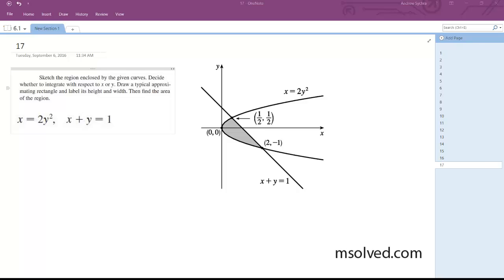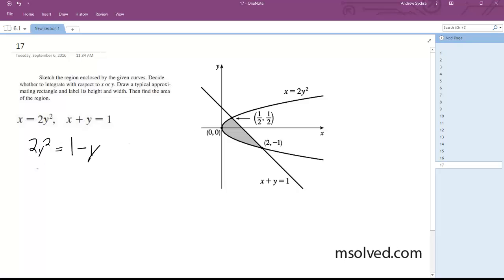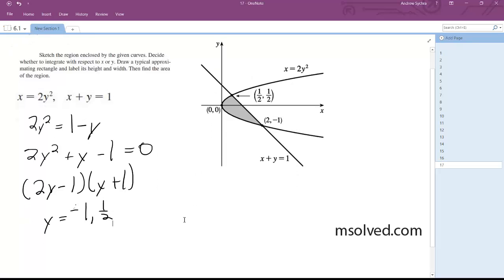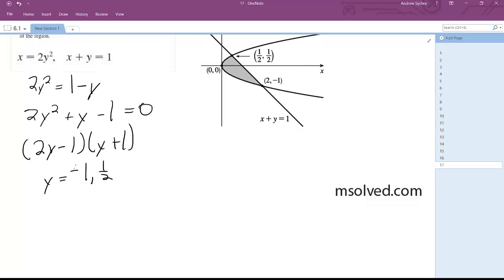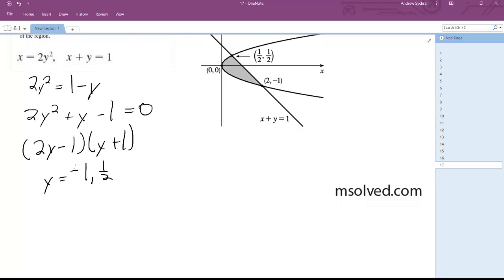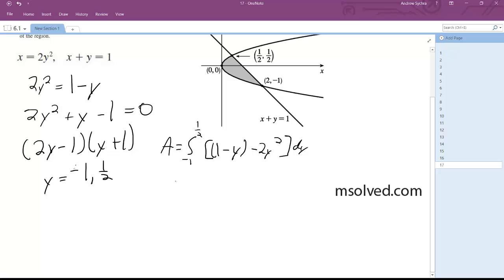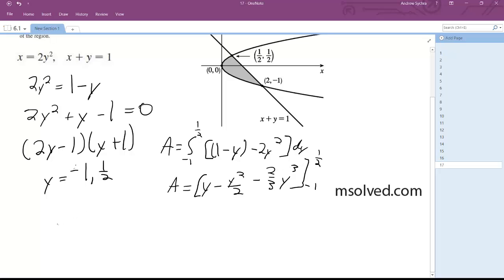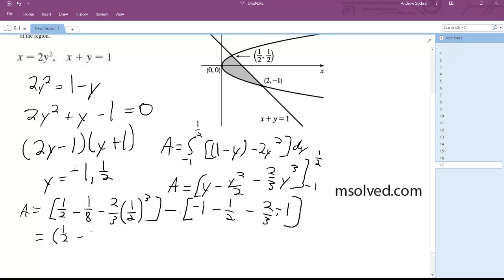x = 2y^2, x+y = 1